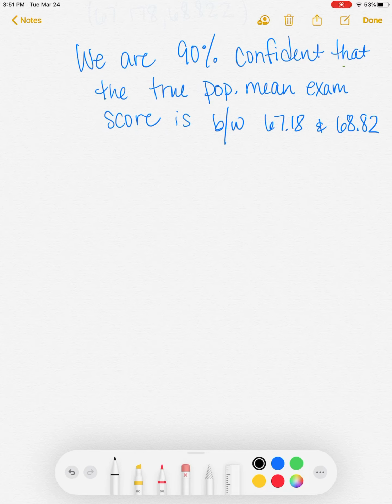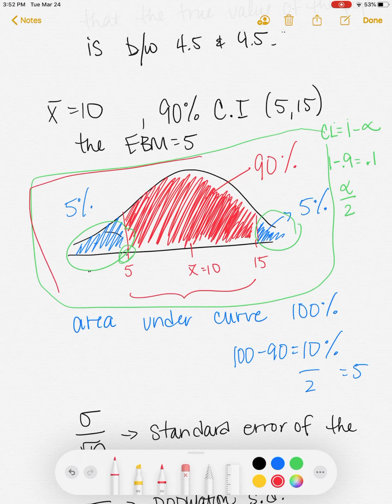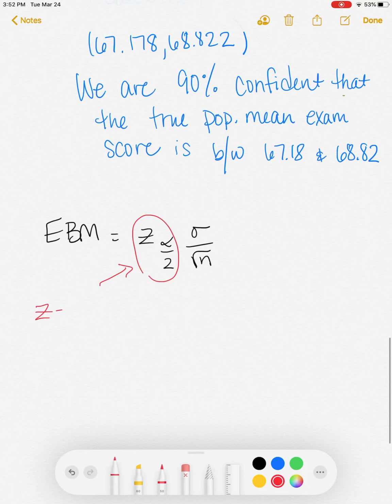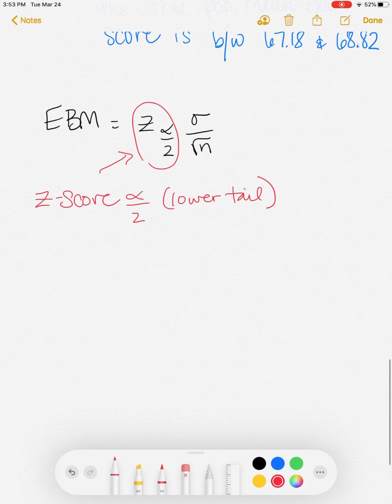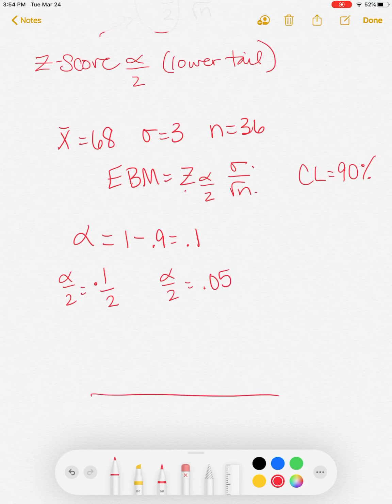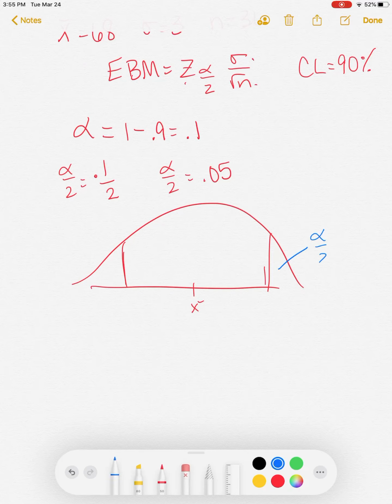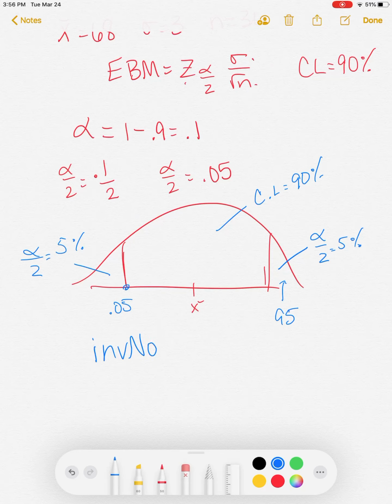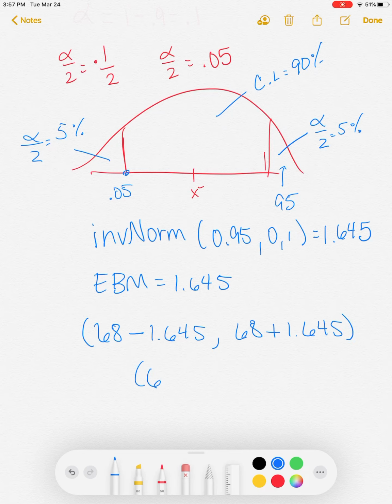Ch 8.1 Confidence Intervals pt 3